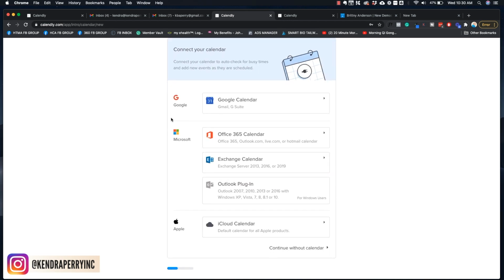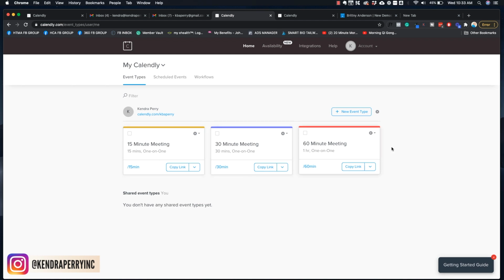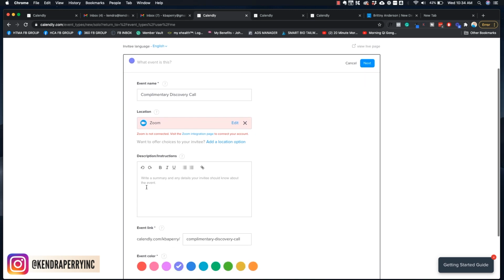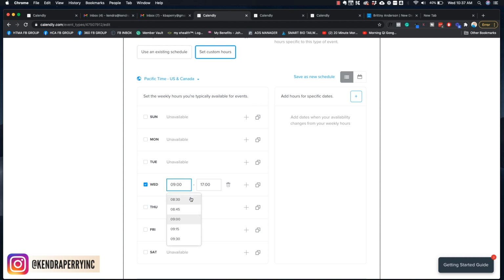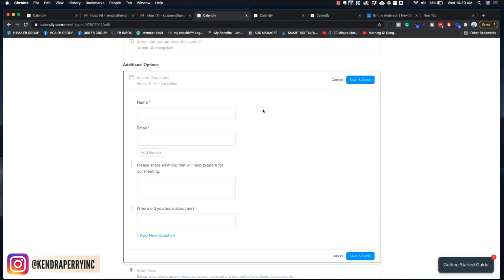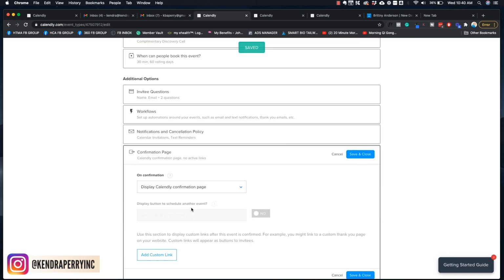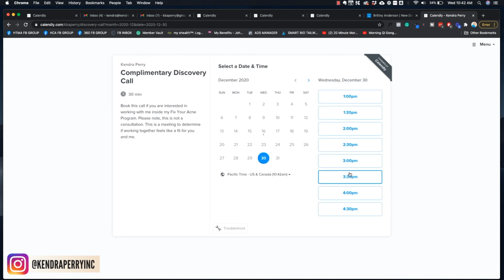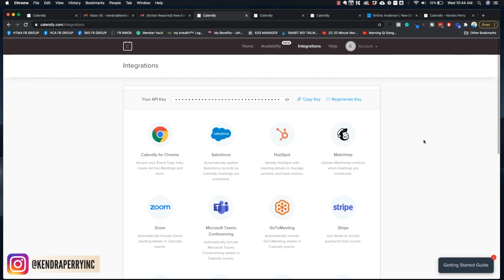HOW TO USE CALENDLY FOR YOUR HEALTH BUSINESS || SIMPLE APPOINTMENT SCHEDULING SOFTWARE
Suppose you guys get puzzled about too many online meetings scheduled for your health and wellness business and go through any mess—then no need to worry because this tutorial will help you.

Kindly pay attention for a couple of minutes to know how calendly can quickly help you out with your online appointments and essential schedule.

Calendly is an appointment scheduling software that is very wholesome for health and wellness coaches. It is very well known for the online health coach sessions.

It helps the coaches to make a personalised link by which they can select a time day according to their convictions. It also eradicates the use of old methods like use of phone and email tags.

It provides a perfect platform for super easy appointment scheduling. It has a modern interface that works smoothly. It also offers several features like profile customisation, scheduling notice, time detection, notification and many more.

I hope this tutorial will be of great importance.